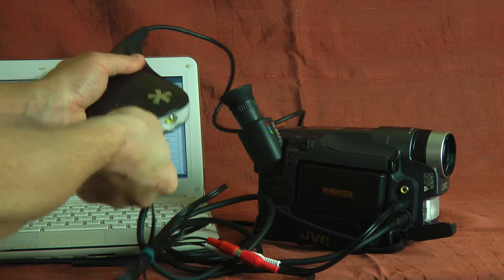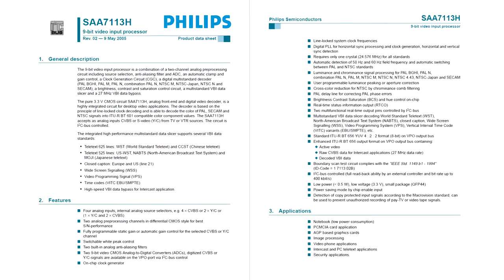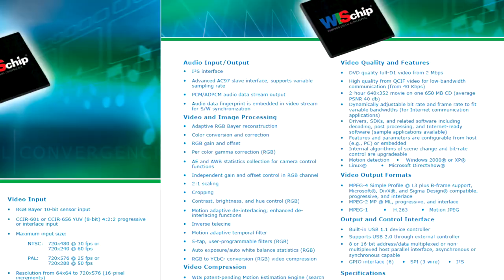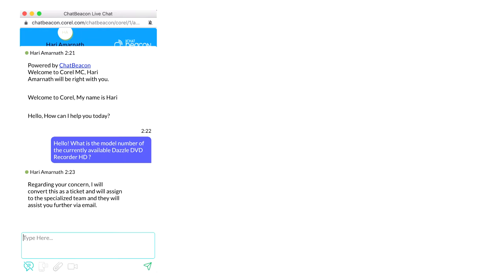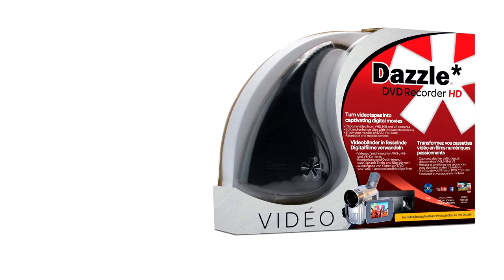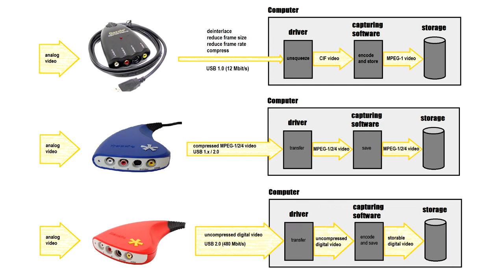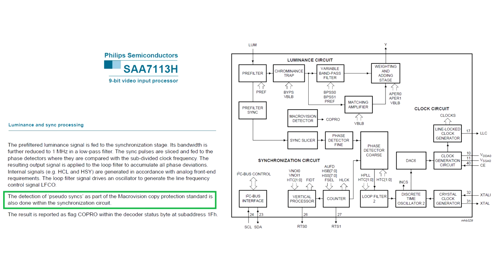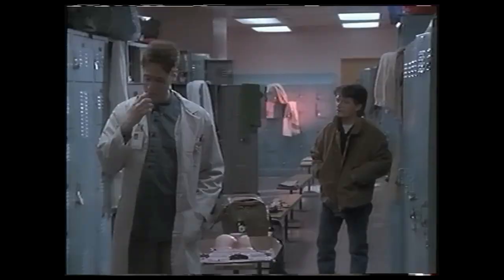Which Pinnacle Dazzle?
How to choose the best Pinnacle Dazzle model for digitizing analog video. TLDR: the Dazzle 100, 101, 103 and 107 are the ones to get. Subtitles are available.

Chapters:
00:00 - Intro
00:30 - DVC 50/80
01:05 - DVC 85/90
01:45 - DVC 100/101/103/107, DVC 130/170
03:29 - DVD Recorder HD / DVCPTENAM
04:50 - Plus, Platinum, HD
05:23 - Recap
07:16 - Macrovision
08:30 - Outro

The video uses circuit board photos by Сергей Мерьков